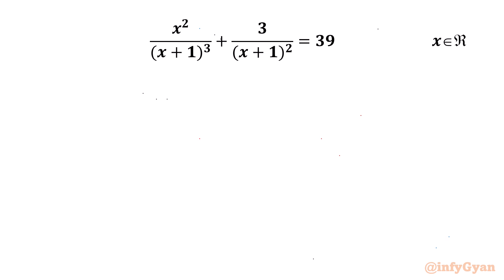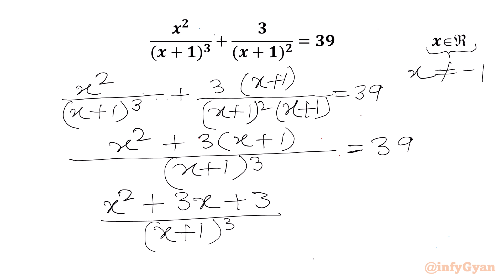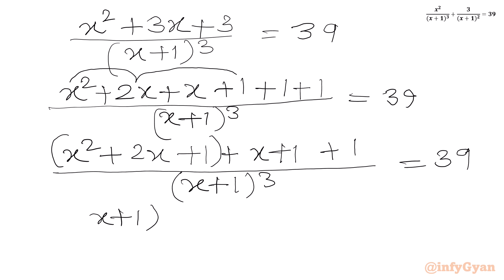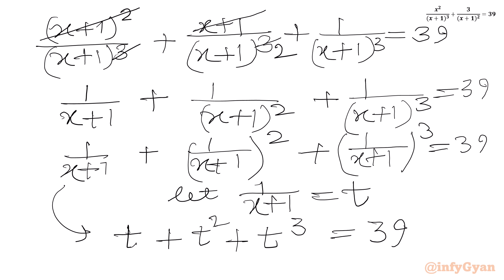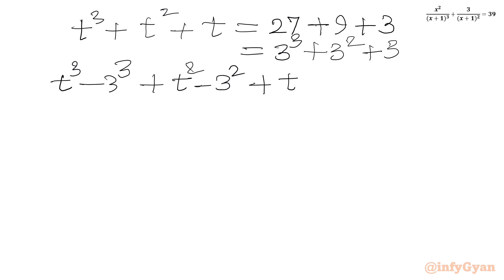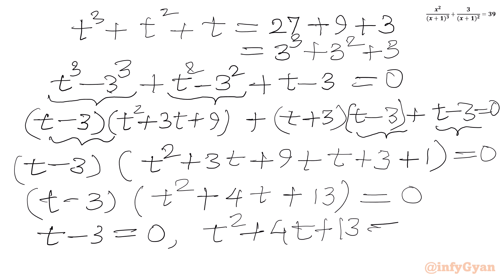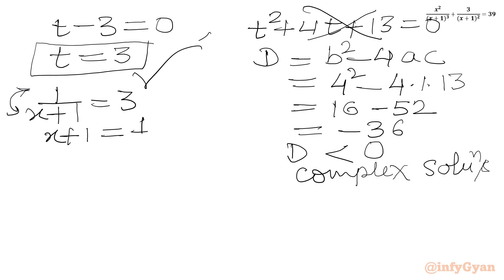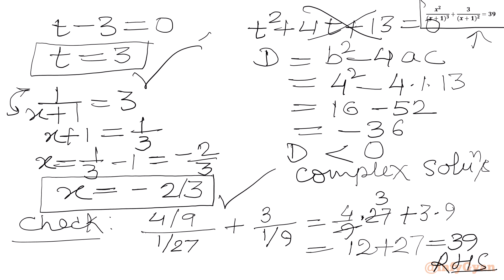Easy Tips to ACE Your Math Exam | Algebra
In this tutorial, you'll learn:

1- Fundamental concepts and definitions of algebraic equations
2- Step-by-step demonstration of solution
3- Common pitfalls and how to avoid them
4- Expert tips and tricks for solving problems quickly and accurately
5- Practice problem with detailed solutions